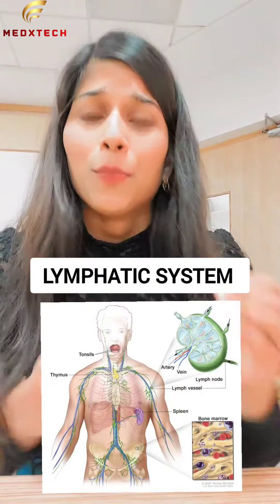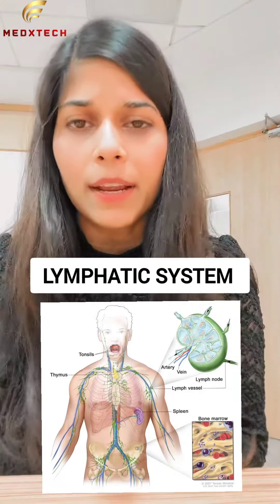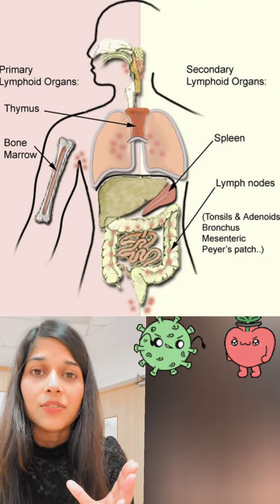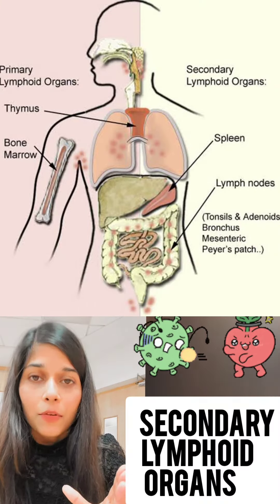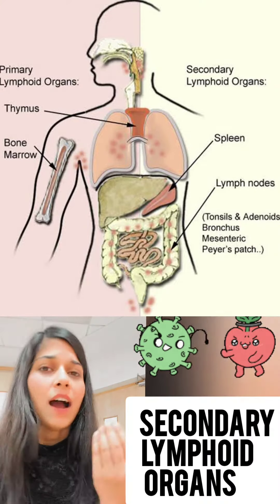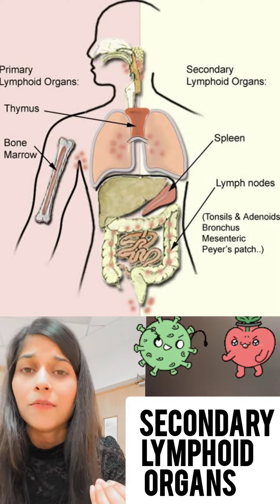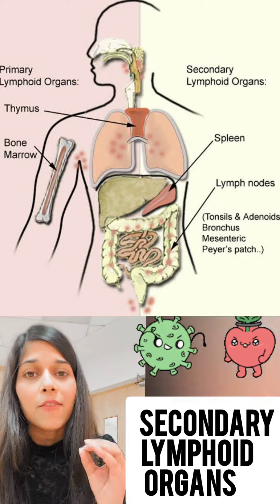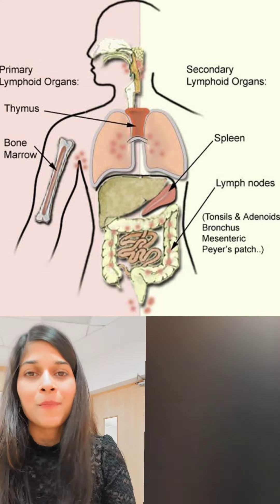Summery of lymphatic system || MedbyTech